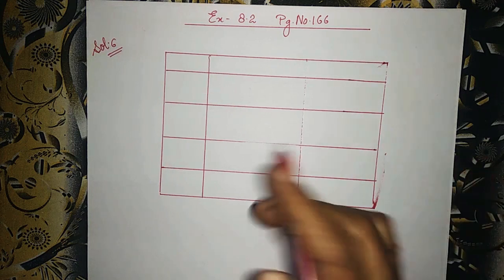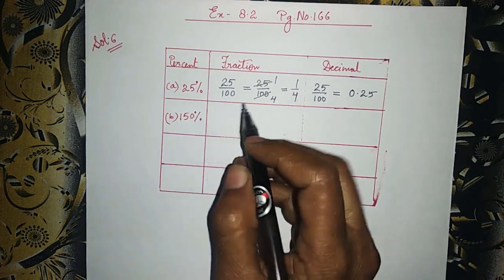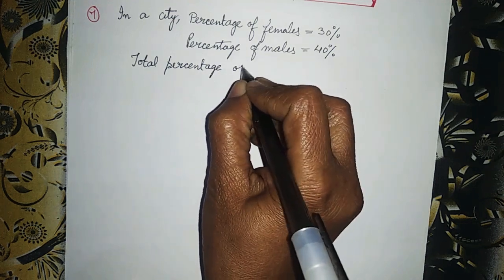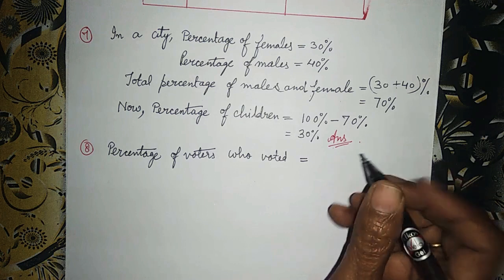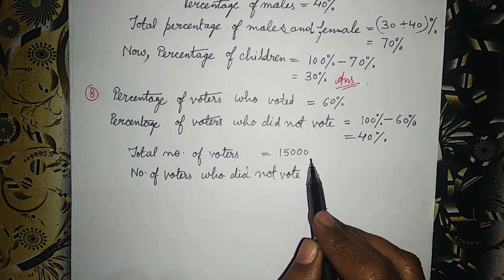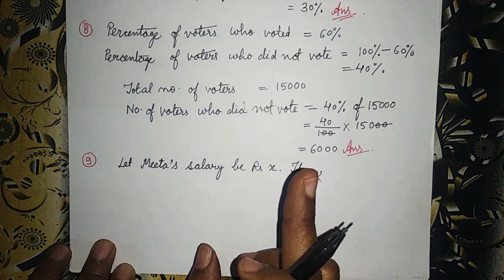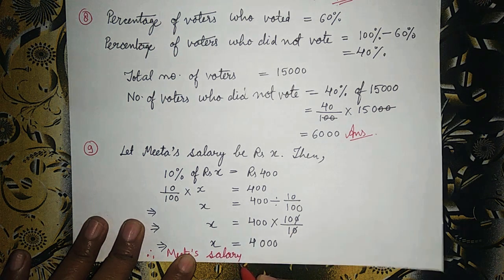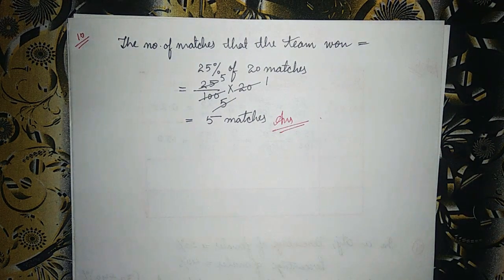Class -Vll Mathematics (by Savita Singh)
Chapter -8 Comparing Quantities Ex -8.2 NCERT Date -16/1/2021